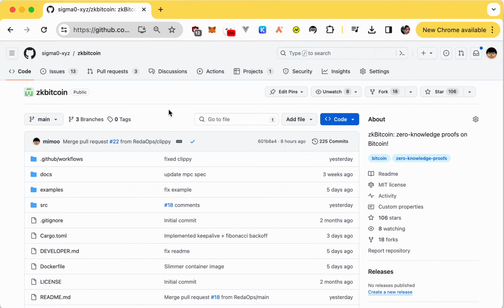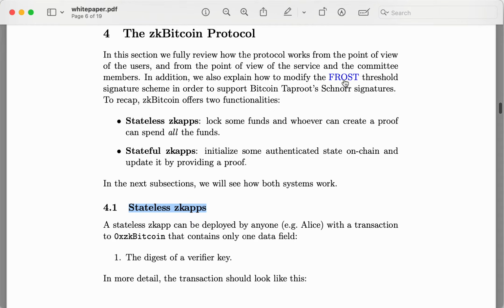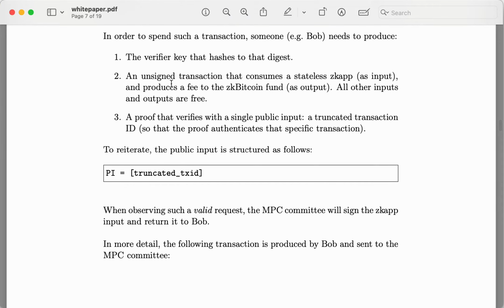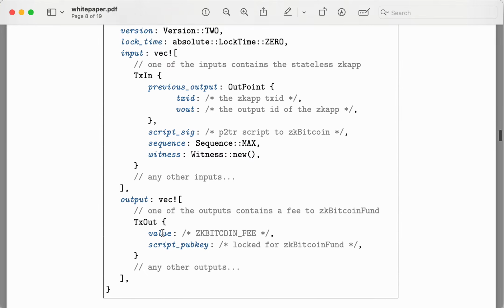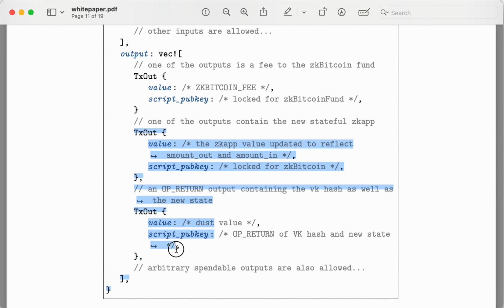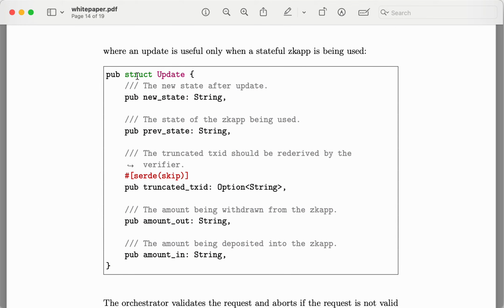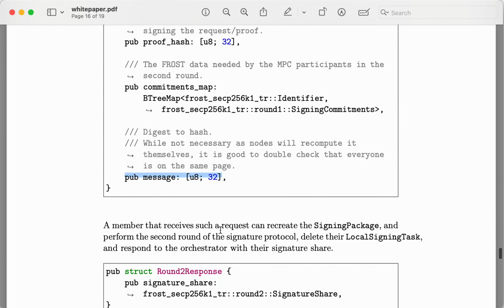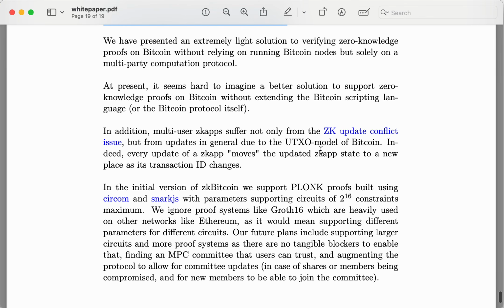zkBitcoin: a whitepaper walkthrough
This video is a walkthrough of the zkBitcoin whitepaper. For of an overview of the project check my previous video

Abstract of the paper:

We introduce a light multi-party computation protocol to verify zero-knowledge circuits on Bitcoin. This enables two use-cases: state-less zkapps (zero-knowledge applications) that lock funds on Bitcoin until users unlock them using zero-knowledge proofs, and stateful zkapps that allow users to update, deposit, and withdraw from a zkapp using zero-knowledge proofs. Since zero-knowledge proofs can’t be verified directly on Bitcoin (for lack of optimized opcodes) we use a multi-party committee to verify them off-chain and compute a single on-chain sig-nature. The protocol is akin to a minimal layer 2 on top of Bitcoin that uses Bitcoin as a data-availability layer. Specifically, the committee in charge of verifying zero-knowledge proofs does not have to be connected to the chain as hashes of circuits (verifier keys) are stored in UTXOs on-chain, and the latest state of a (stateful) application is also stored and kept on-chain.